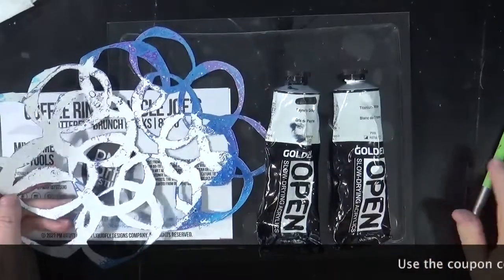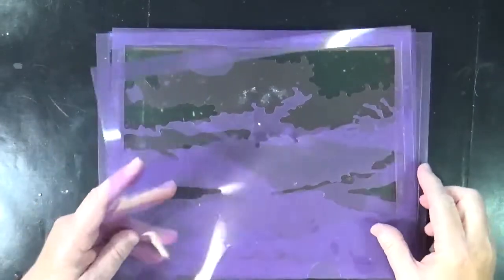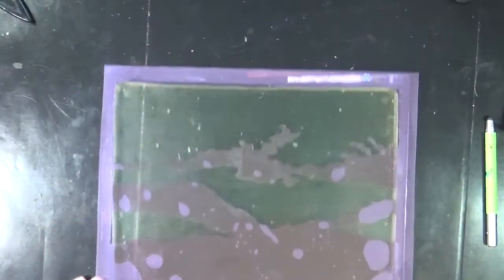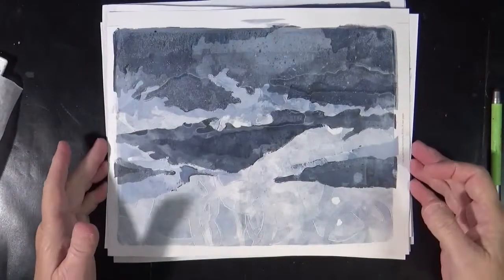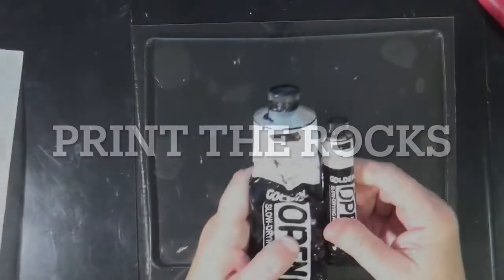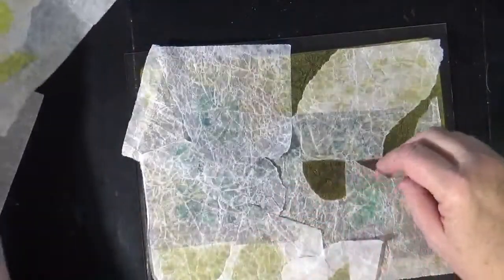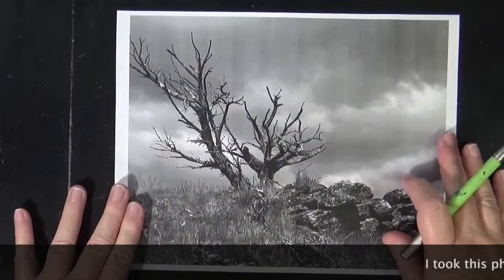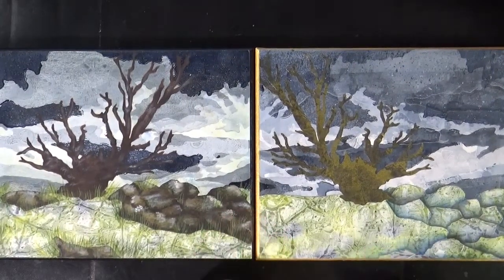Striking Sticks Process Video makerscreativecollab pmartiststudio Christy Hartman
This is the process that I used to create my strikingsticks Landscape for the pmartiststudio makerscreativecollab for the month of September 2022.